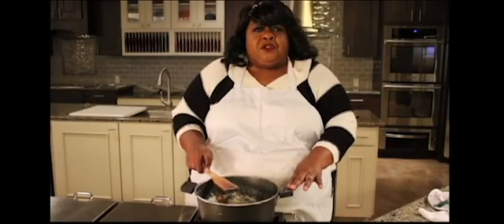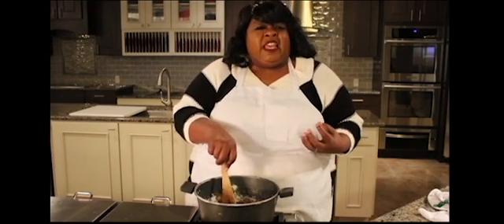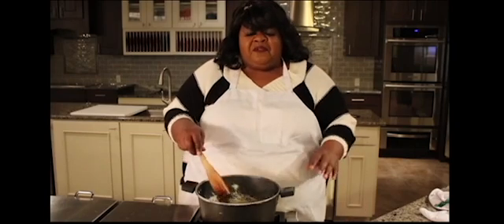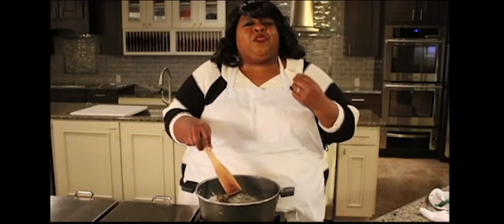American Food Network's, "In The Kitchen With Sista Big Bones" (Chili Stews and Soups)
American Food Network's hit show "In The Kitchen With Sista Big Bones." Sista Big Bones shows you how to make her famous chili. Joining Sista Big Bones in the kitchen is her special guest Ms.Tiffany Anderson.